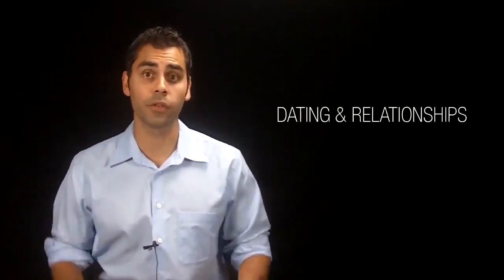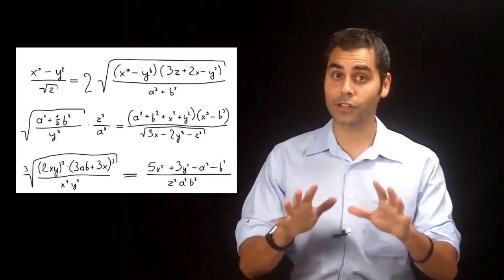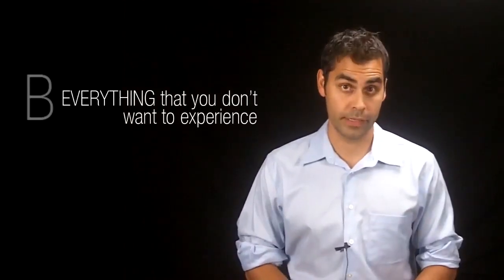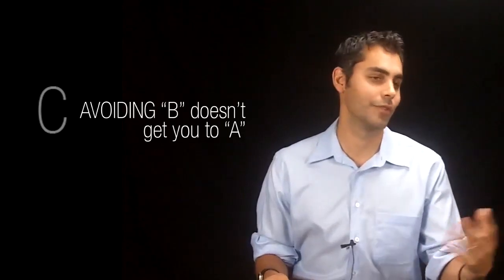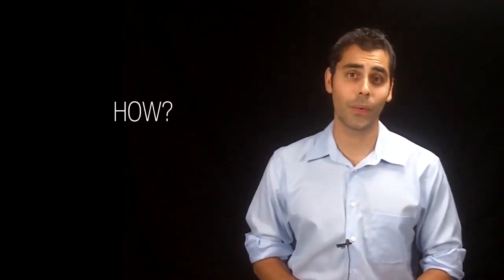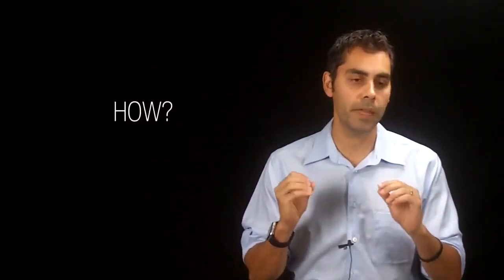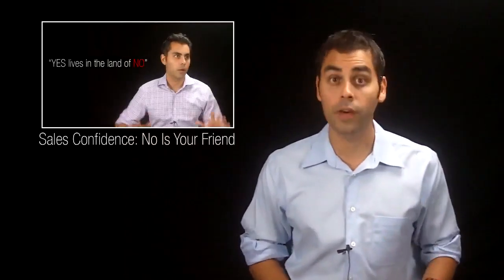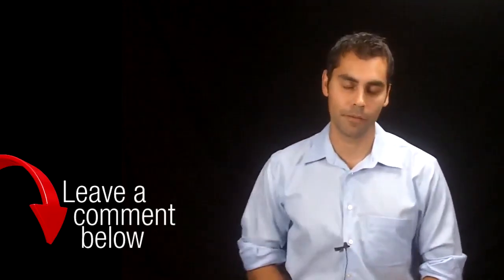Confidence Breakthrough: How To Stop Avoiding And Start Doing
Ready To Take Your Confidence To The Next Level? Get Dr. Aziz’s Powerful Confidence Building Program

[Insert Chunk Of Blog Article Here - Approximately 300-400 Words]

Want to truly take charge of your confidence and your life? Get started with Dr. Aziz now: